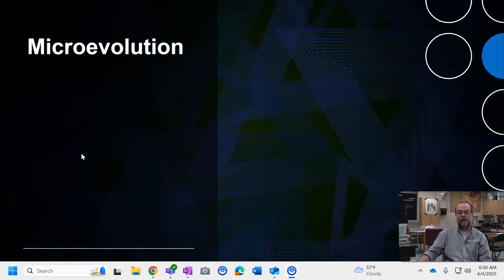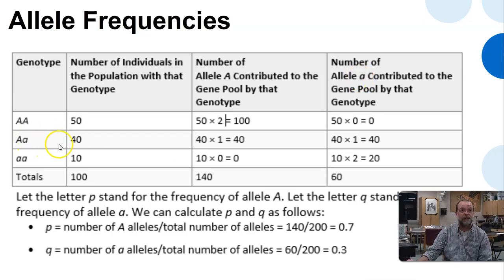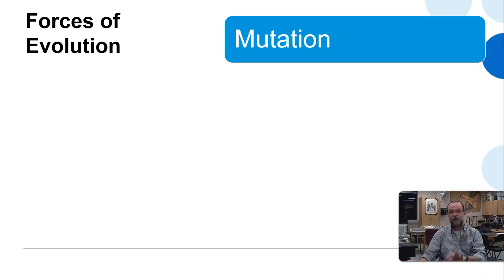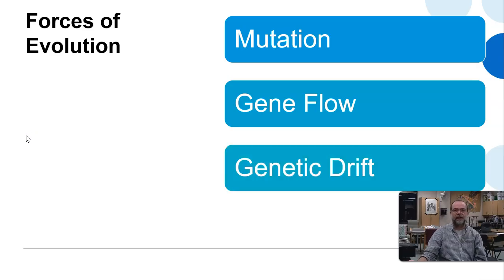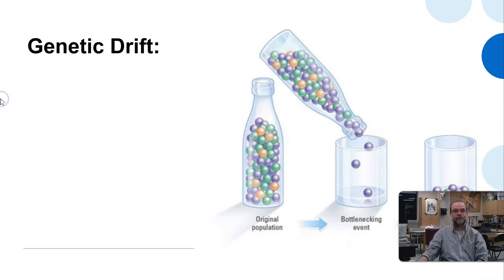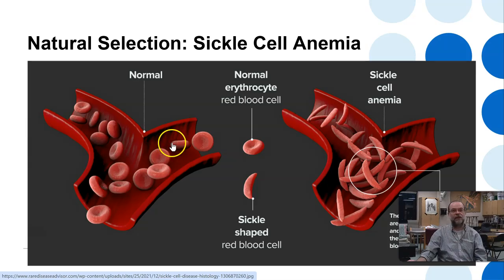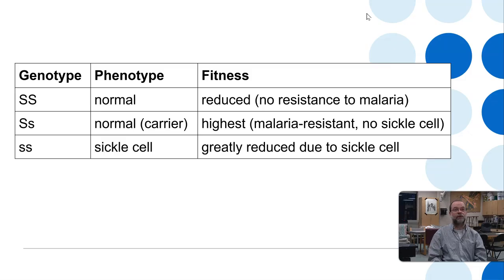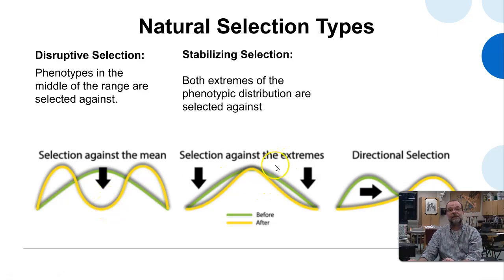Video B: Microevolution (10:21)